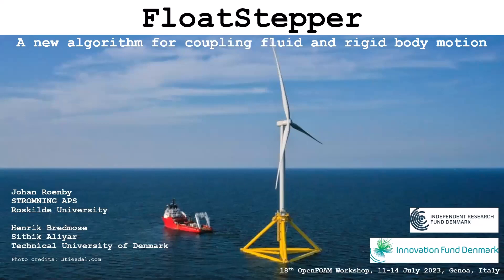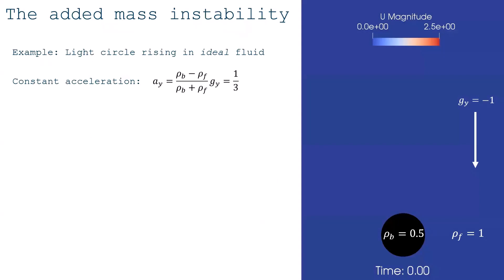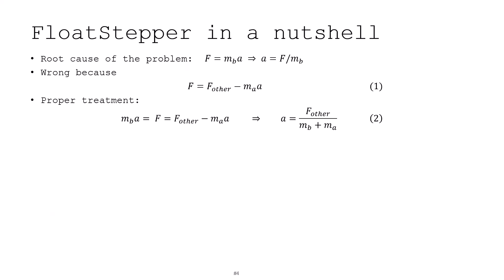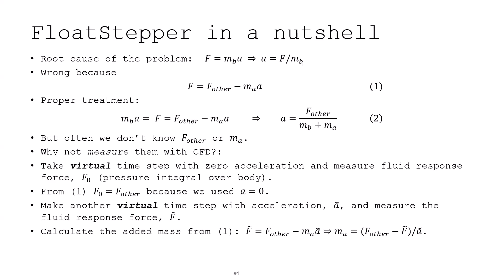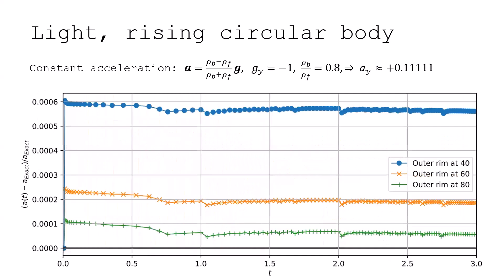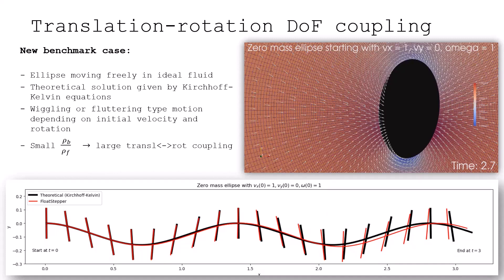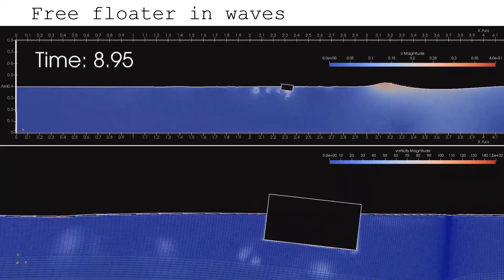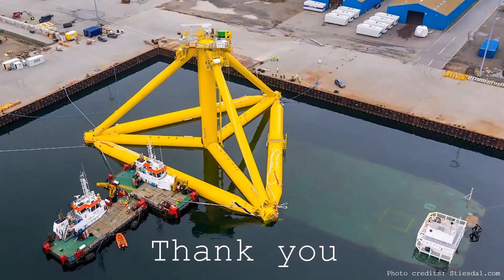The FloatStepper algorithm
Presentation of the FloatStepper algorithm at the 18th OpenFOAM Workshop in Genoa, Italy, 11-14 July 2023.

Credits for video recording of OFW18 presentation: Wolf Dynamics